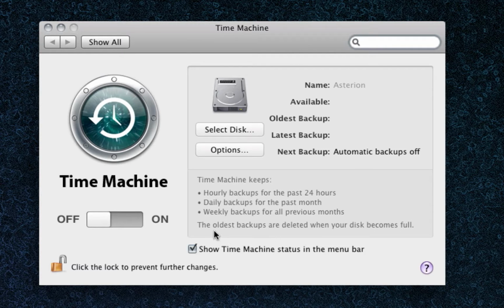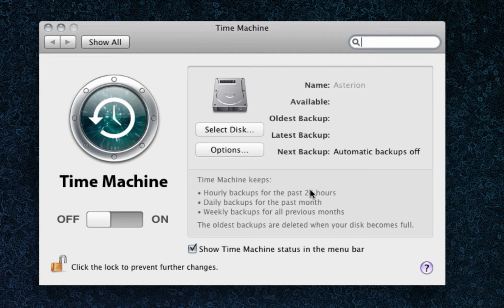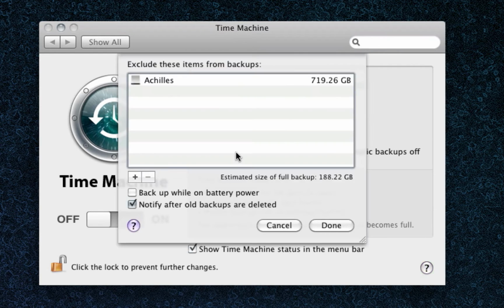Snow Leopard Time Machine critical flaw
Just to let you know, Time Machine has a critical flaw in Snow Leopard.